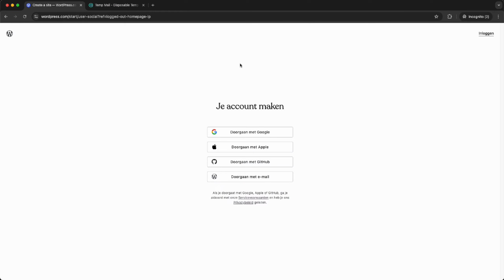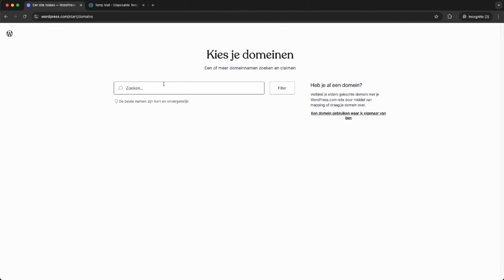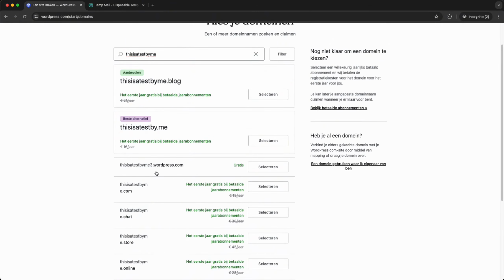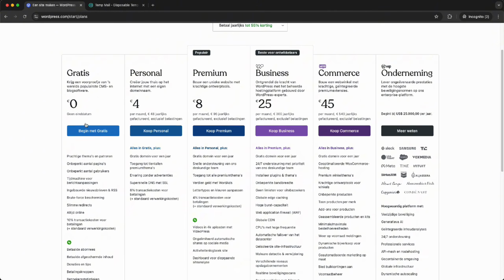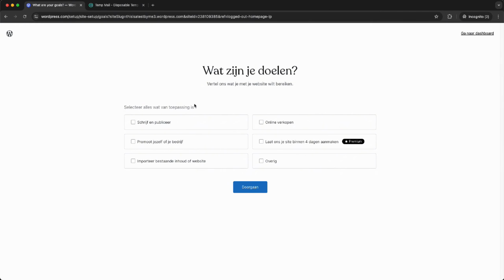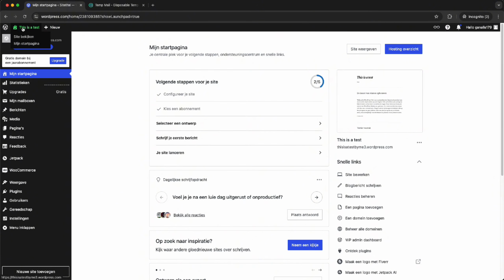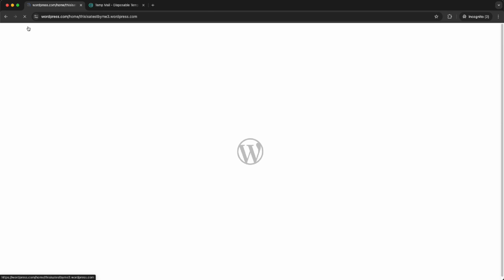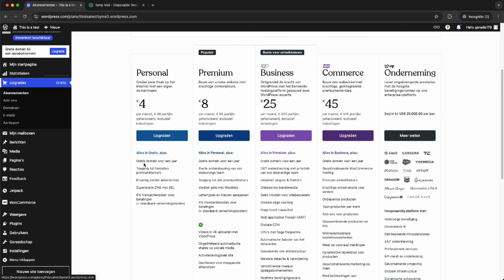How to Create WordPress Website Without Hosting